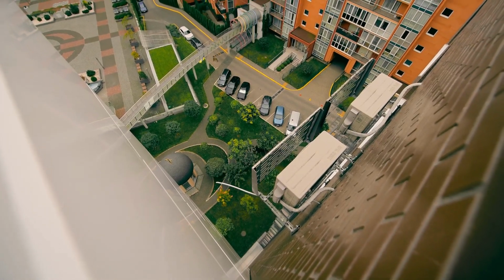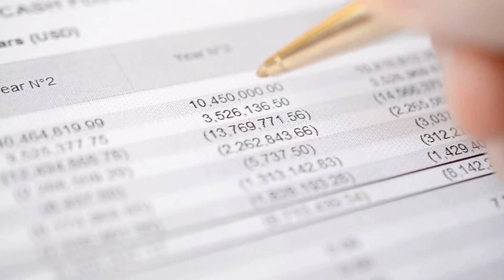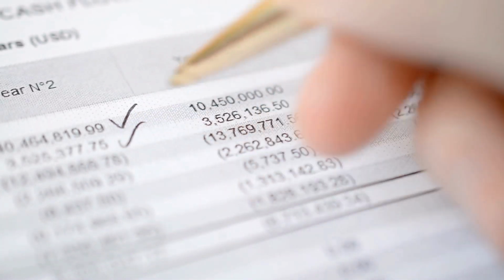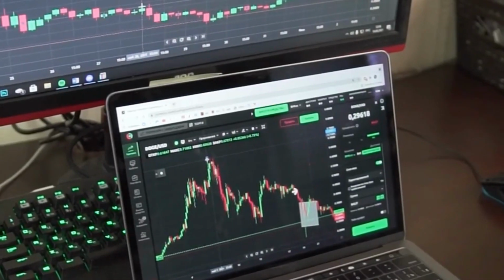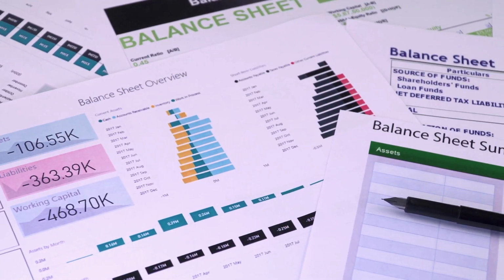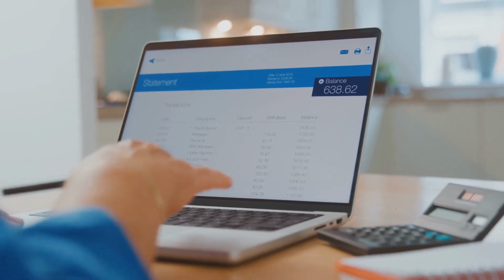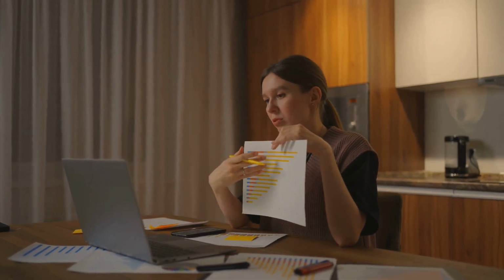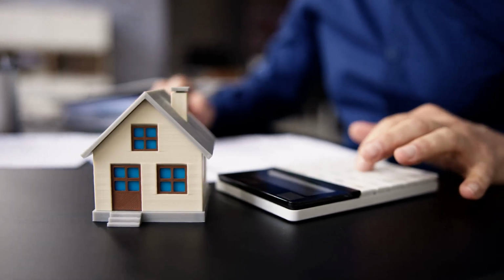Financial Due Diligence in Apartment Investing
Unlock the secrets to successful apartment investments with our latest video, "Mastering Financial Due Diligence for Apartment Investments"! 🚀 Dive deep into the essential practices of financial due diligence, where we break down how to analyze historical financial performance and operating expenses and verify income sources. Discover practical tips on reviewing income statements, balance sheets, and rent rolls to ensure your investment aligns with your financial goals. Learn how to identify cost optimization opportunities and assess potential revenue growth through value-added strategies. Don’t miss this critical knowledge that can elevate your investment game!

OUTLINE:

00:00:00 Mastering Financial Due Diligence for Apartment Investments